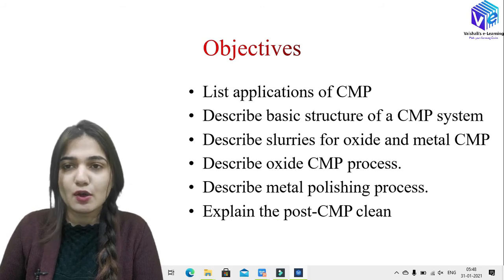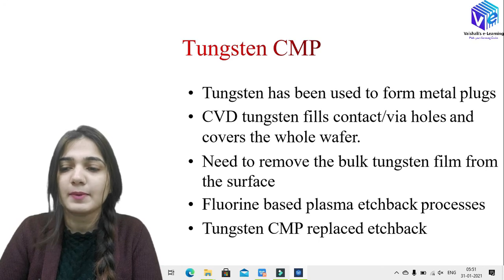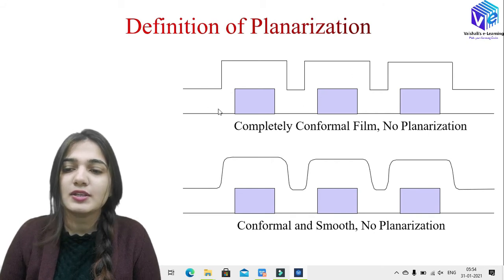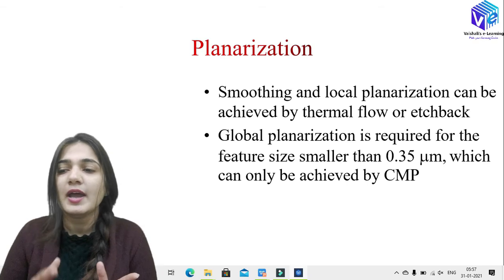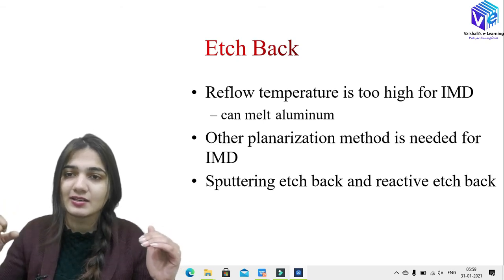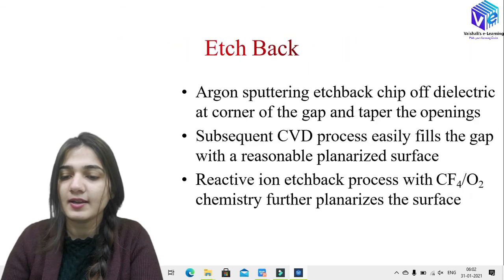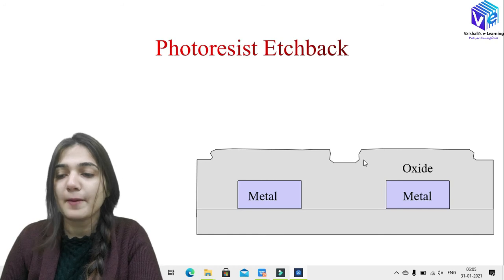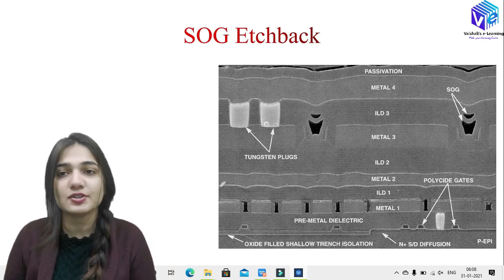CMP Introduction | Chemical Mechanical Polishing I IC Fabrication I VLSI Technology I ESE NET